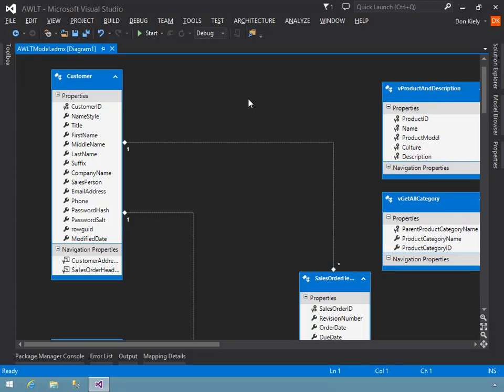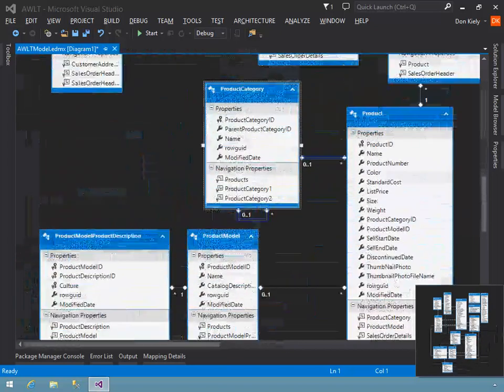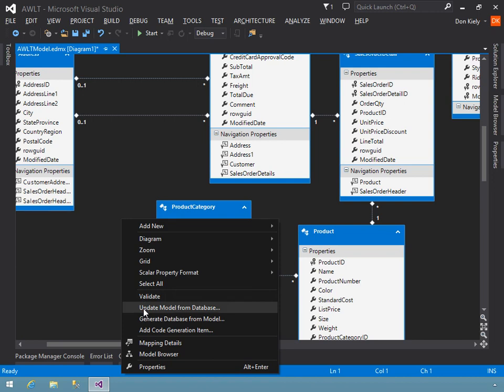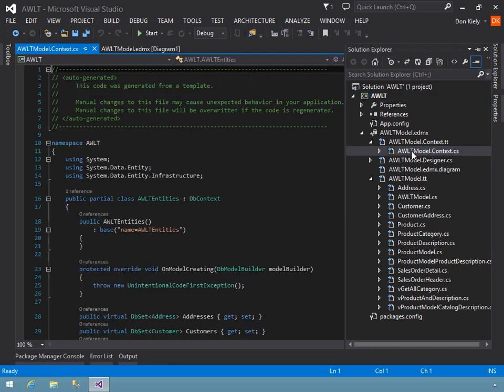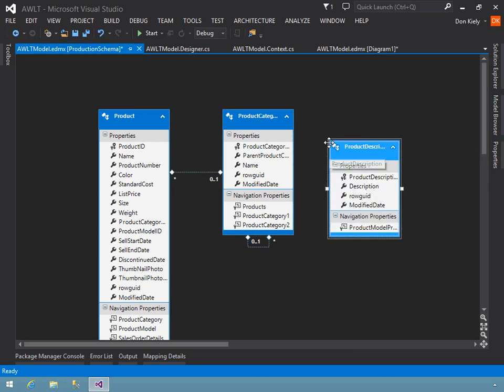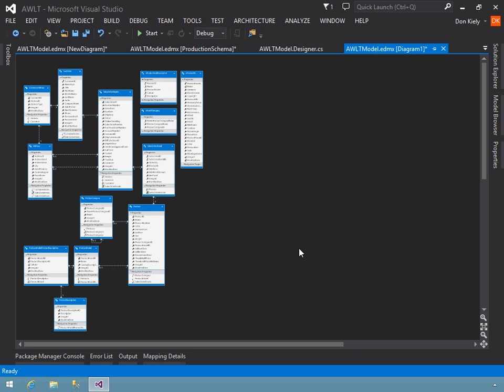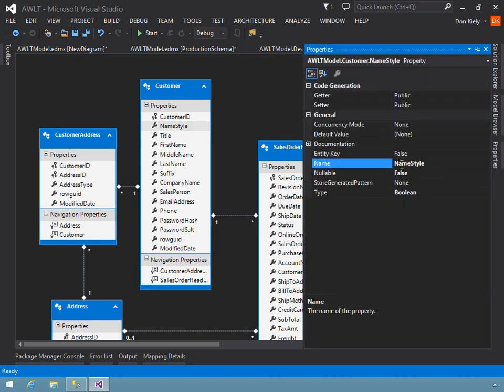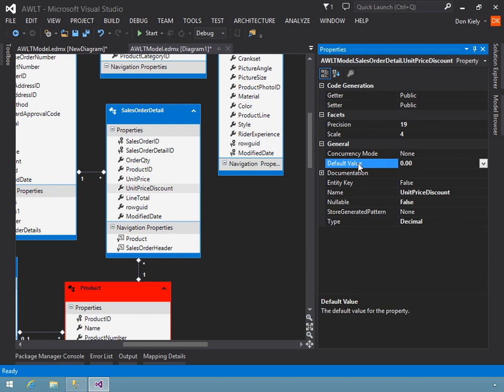Entity Framework 6 1, Part 4 ORM and Entities Player LearnNowOnline